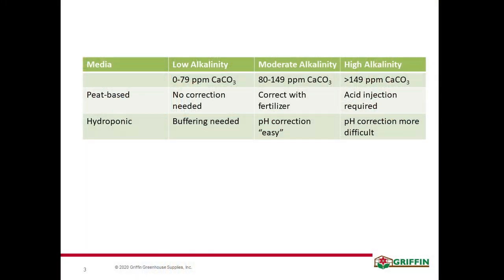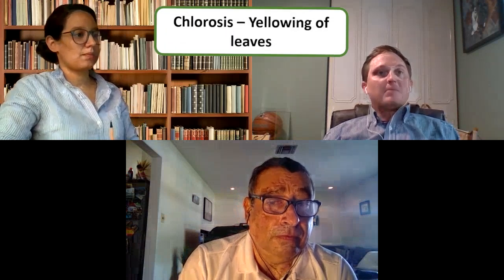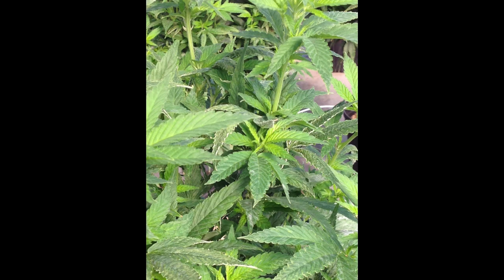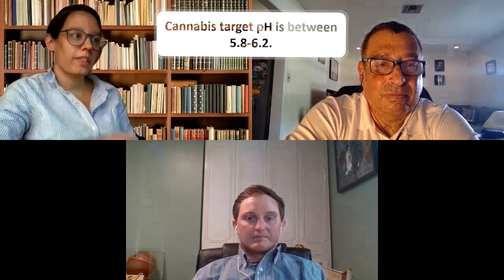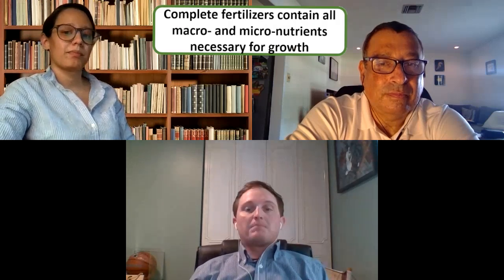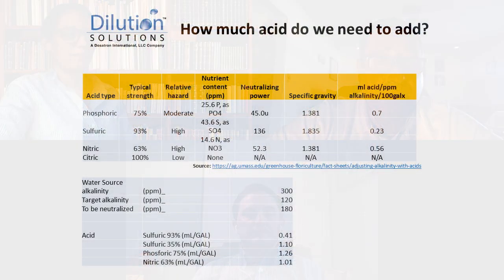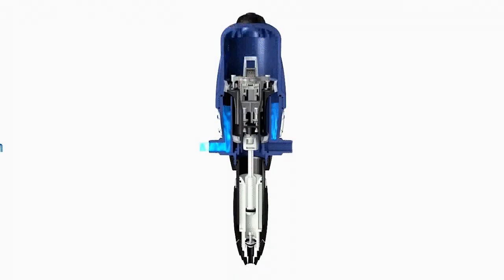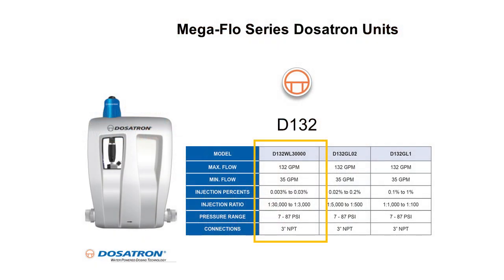Solution Spotlights - Adjusting Irrigation Water pH